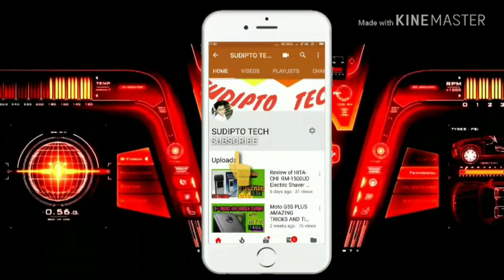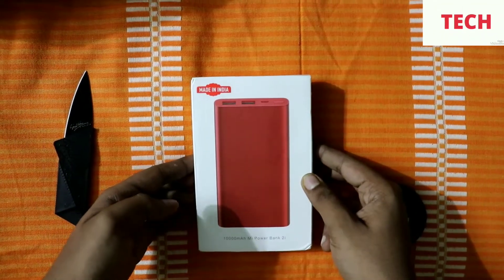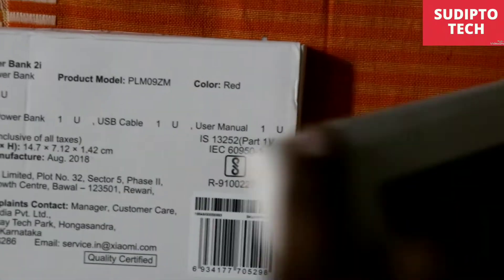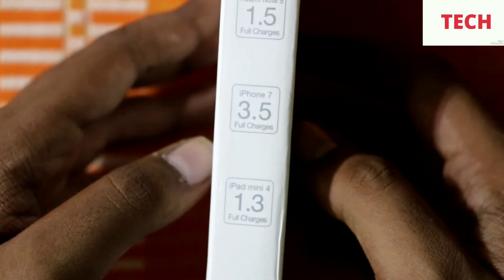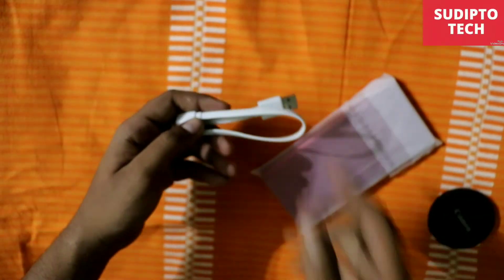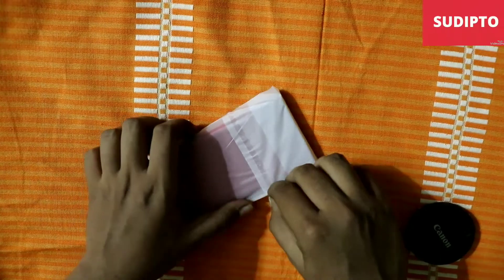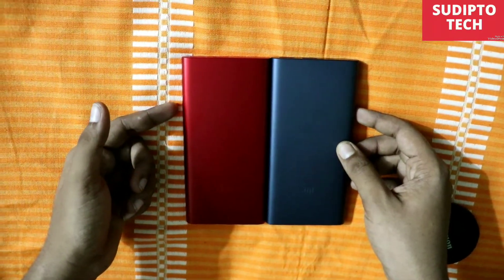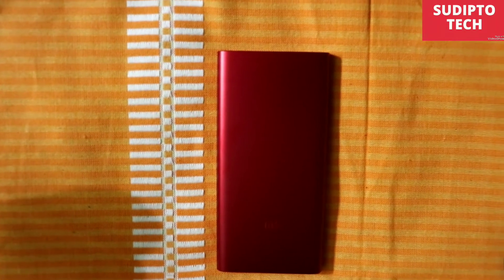Unboxing of Mi Power Bank 2i 10000 mAh in red edition Comparison with the black version